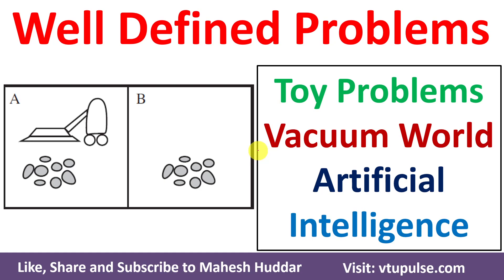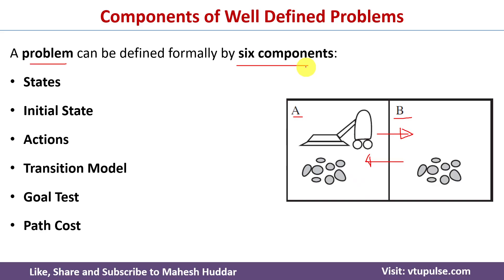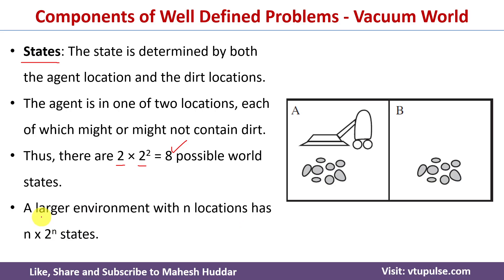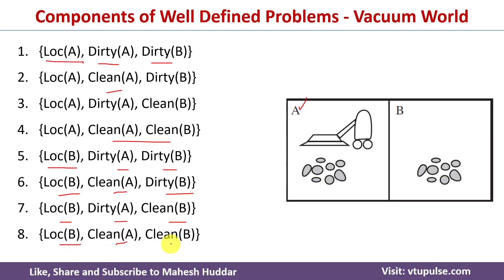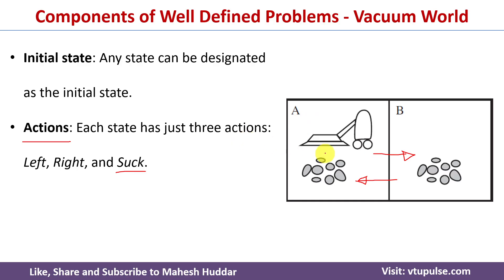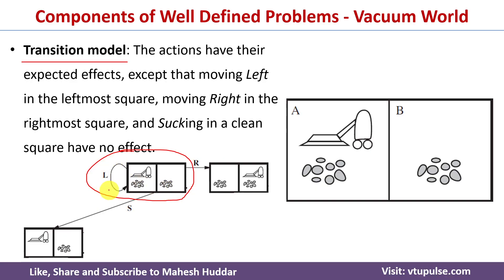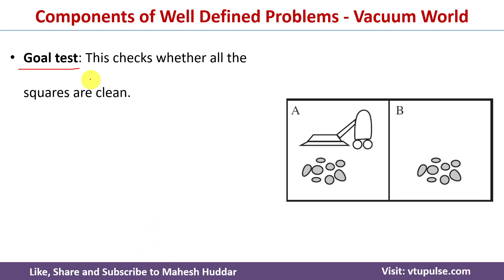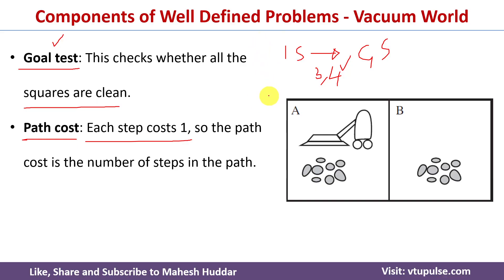Well-defined problems Toy problems Vacuum World Example in Artificial Intelligence by Mahesh Huddar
Well-defined problems Toy problems Vacuum World Examples in Artificial Intelligence by Mahesh Huddar

A problem can be defined in Artificial Intelligence (AI) formally by six components:
States
Initial State
Actions
Transition Model
Goal Test
Path Cost

The following concepts are discussed:
Well-defined problems,
Toy problems,
Vacuum World Examples,
Well-defined problems in AI,
Toy problems in AI,
Vacuum World Examples in AI,
Well-defined problems in Artificial Intelligence,
Toy problems in Artificial Intelligence,
Vacuum World Examples in Artificial Intelligence,
Vacuum World in AI,
components of well defined problem,
5 components of well defined problem,
6 components of well defined problem,
components of well defined problem in AI,
components of well defined problem in artificial intelligence,

2.